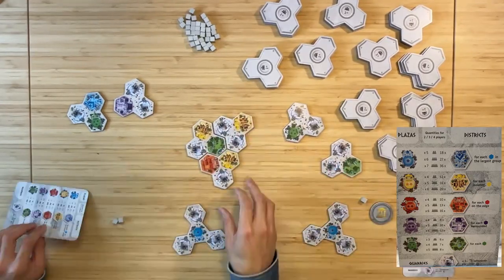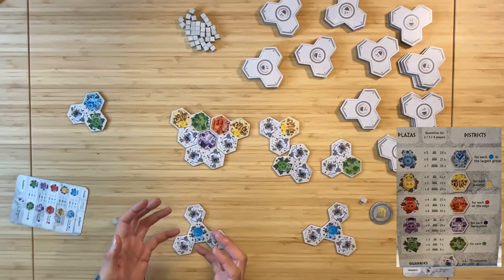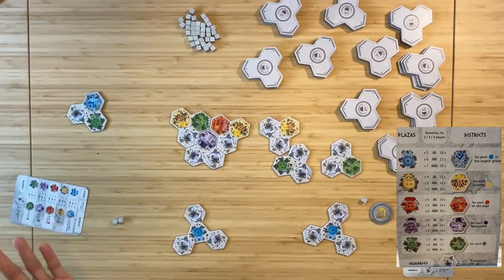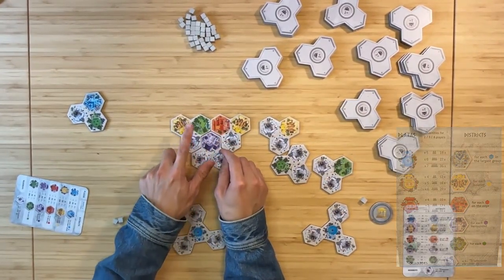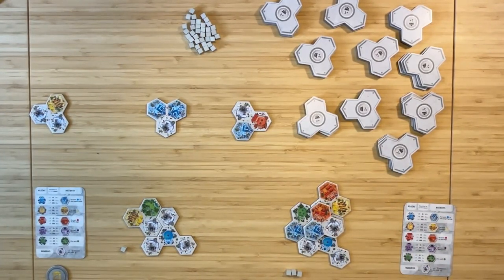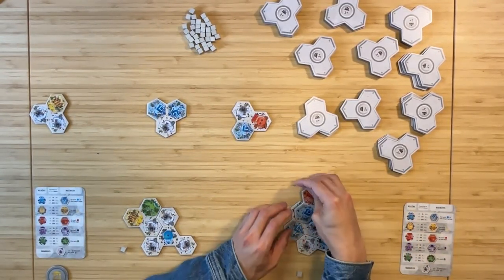Akropolis - How to Play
Come join us and learn how to play Akropolis.  Build your city in ancient Greece and score the most points!